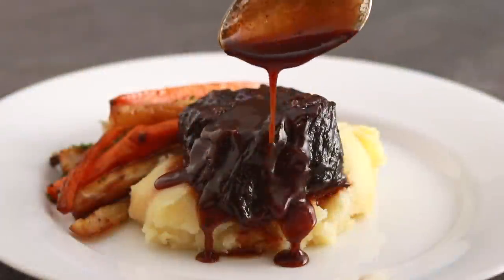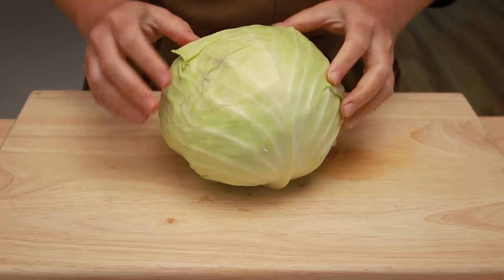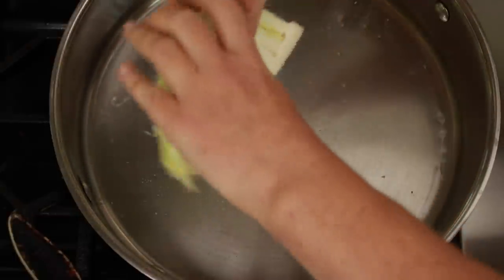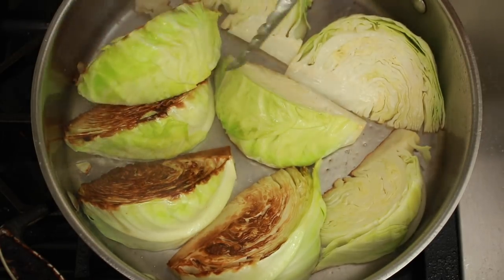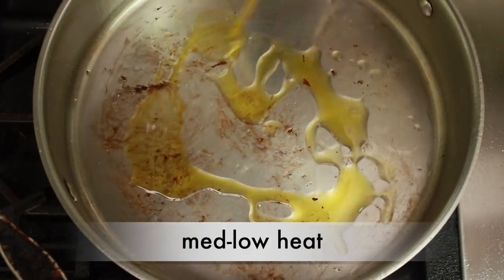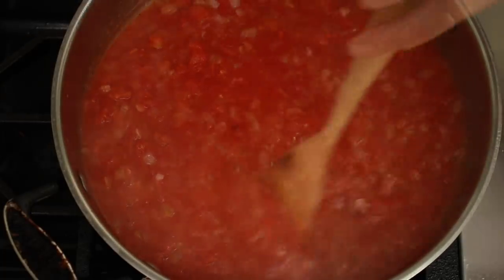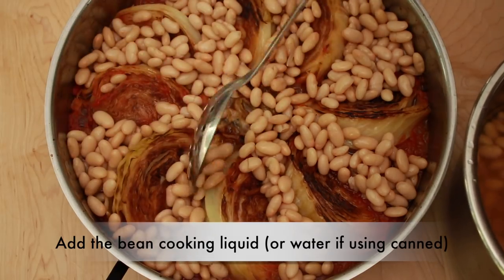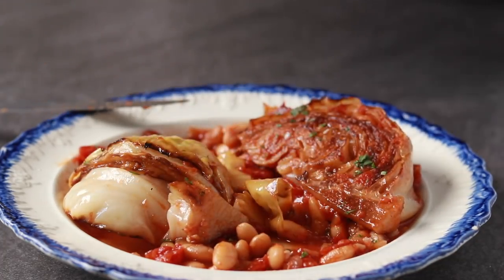Braised Cabbage with Cannellini Beans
Serves 4

1 medium head of cabbage
2-4 Tbsp neutral oil (like canola, grapeseed, or whatever you’d use for high heat)
1 Tbsp olive oil for the onions
1 yellow onion, diced
2 garlic cloves, sliced
2-3 cups of chopped tomatoes (I use a 750g box by Pomi)
1 cup dry white wine
¼ cup olive oil for the beans

Preheat the oven to 350F (180C).

Cut the cabbage into 6-8 wedges.  Set the largest oven safe pan you have (ideally with straight sides) over high heat.  Add 2 Tbsp neutral oil and wait for it to shimmer.  Salt the cabbage wedges on all flat sides.  Place in the pan and brown thoroughly on both sides.  Remove to a plate.

Reduce the heat to medium-low, add the olive oil, onions, and a pinch of salt.  Cook, stirring occasionally until translucent and golden brown, about 15 min.  You can speed it up slightly by covering the pan during the first 5 minutes.  Add the garlic and a pinch of salt and cook stirring until aromatic, about 1 min.  Add the tomatoes and the wine.  Salt to taste.  Fan out the cabbage wedges on top of the sauce, cover, and bake in the middle of the oven for 45 min.

Turn up the oven to 450F (230C).  Uncover the cabbage, add cooked cannellini beans between the wedges and enough cooking liquid to barely submerge them.  If using canned beans, drain and use fresh water instead of the liquid from the can.   Drizzle with ¼ cup of olive oil and place in the middle of the oven until the beans warm up and the cabbage crisps up slightly, about 20 min.  Cool for 10 min and serve.